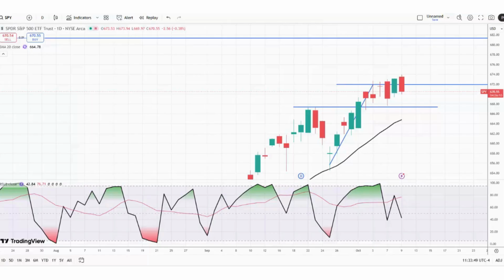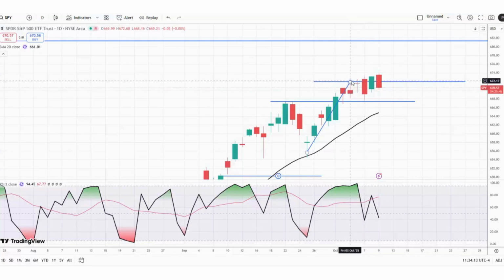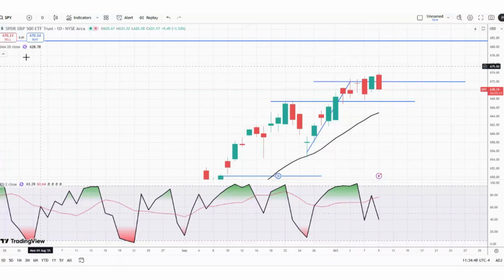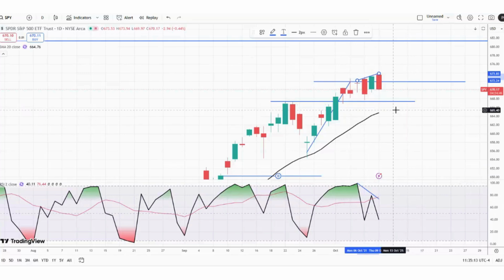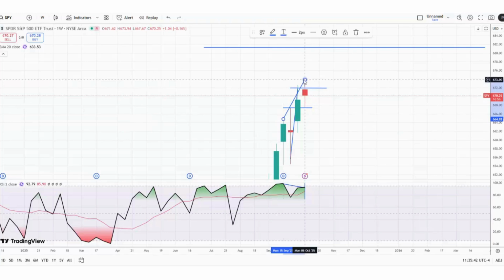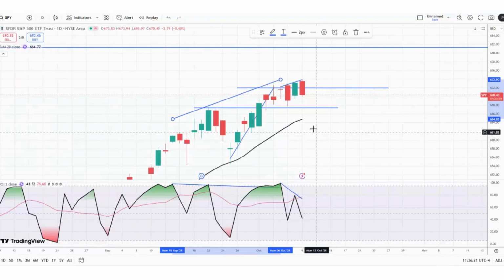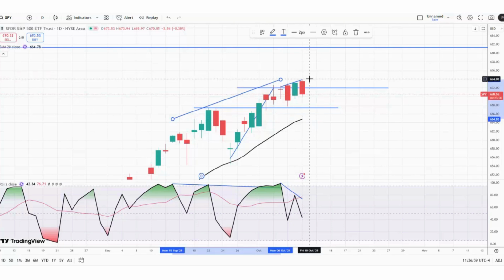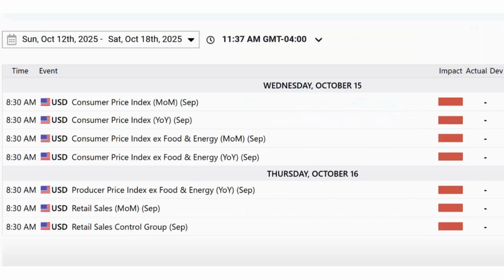FFR Trading Market Minute for Oct 10 - 672 Upside Target Hit.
672 Upside Target Hit
Last week I gave the upside target in SPY at 672.  That is the level I believed we would get to before we start seeing some corrective action.  So far that level has been holding the resistance and pushing the market back down to support.  So, where are we headed next?  Find out in this week's Market Minute.

Welcome to FFR Trading's official YouTube channel! Dive into a world of innovative trading strategies, insights, and expert analyses. With a track record rooted in transparency and success, FFR Trading caters to both novice traders and seasoned professionals. Our content is designed to educate, inspire, and guide you through the intricate maze of the trading world. Whether you're interested in stocks, options, forex, or futures, we've got the knowledge and tools you need.

💼 Discover our wide range of courses, strategies, and tools representing traders Chuck Hughes, Wendy Kirkland, Joe Duffy, Ian Cooper, Lee Gettess, Rob Ables, Luca Facchini and Keith Harwood.